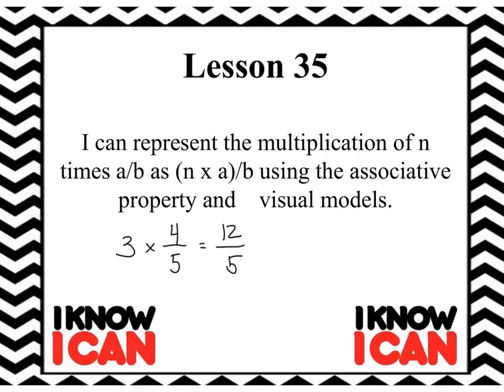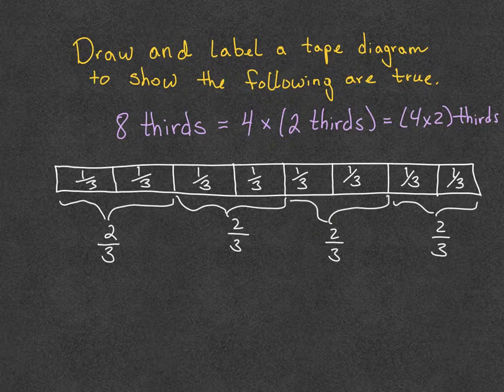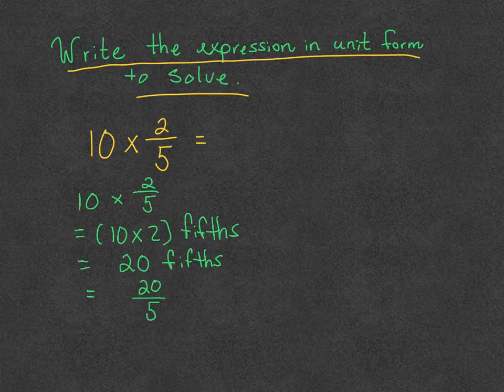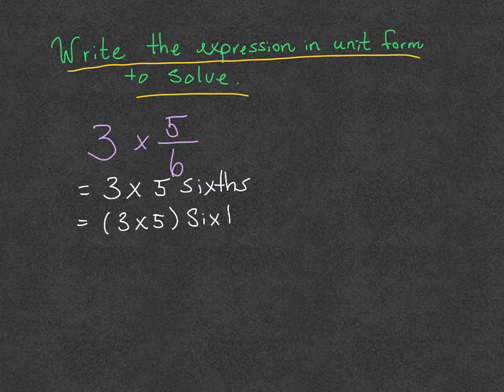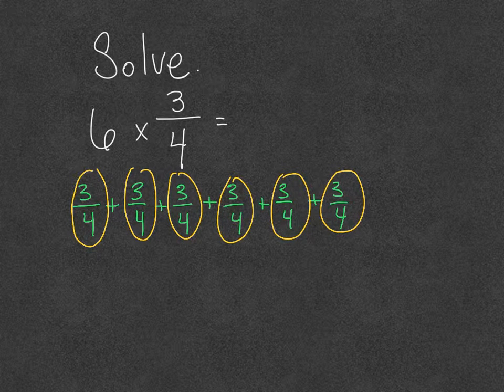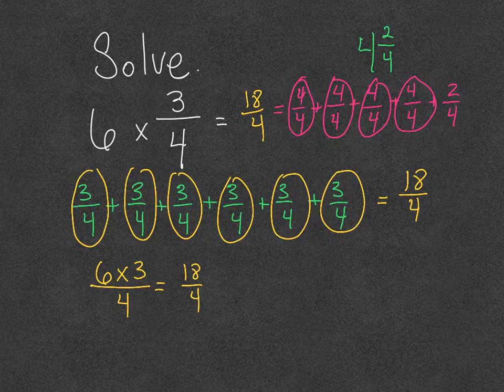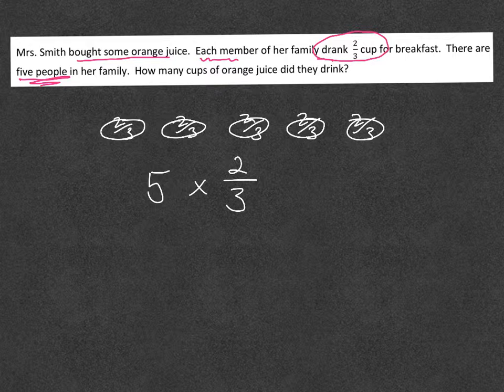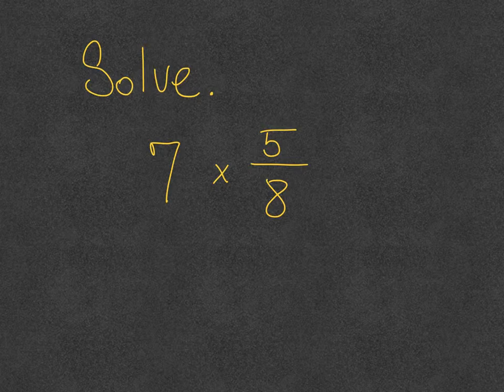Module 5 Lesson 35